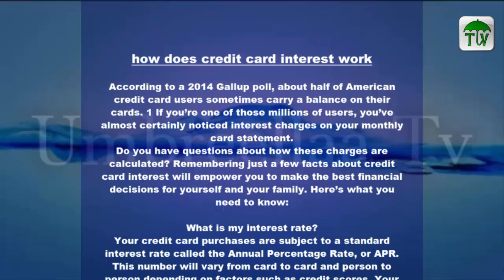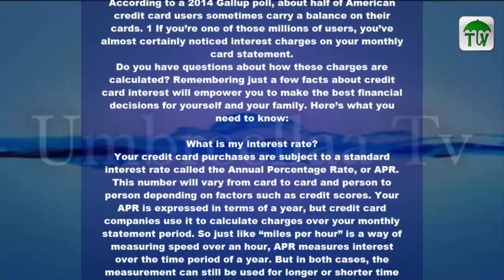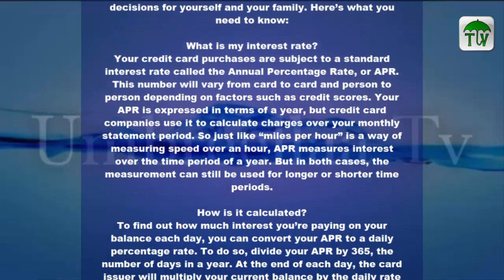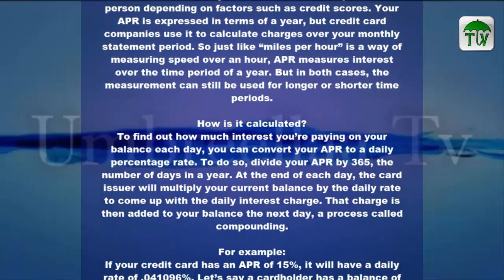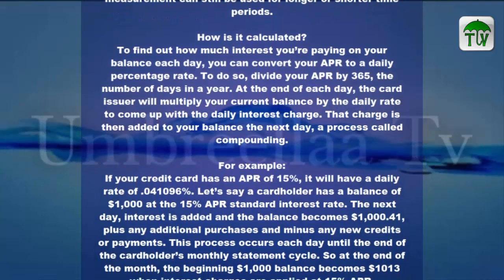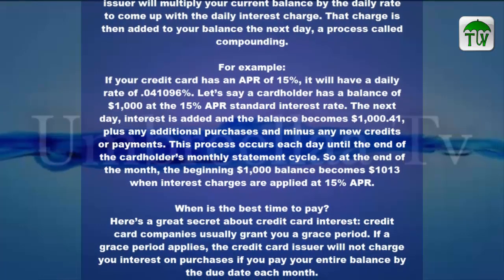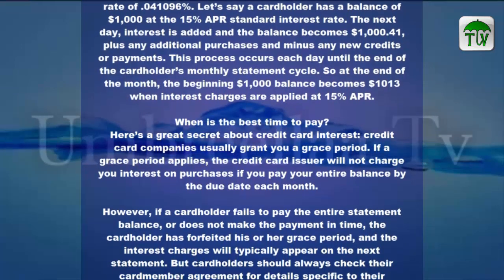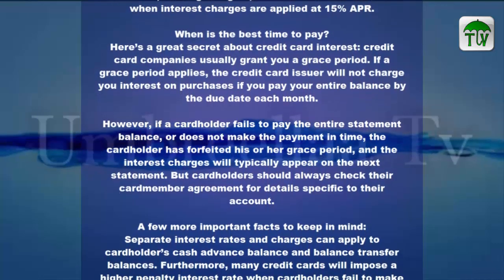how does credit card interest work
According to a 2014 Gallup poll, about half of American credit card users sometimes carry a balance on their cards. 1 If you’re one of those millions of users, you’ve almost certainly noticed interest charges on your monthly card statement.

Discover it® Chrome Student Card
Get cash back on gas and restaurants with Discover it® Chrome.

OUR STUDENT
CREDIT CARD
Do you have questions about how these charges are calculated? Remembering just a few facts about credit card interest will empower you to make the best financial decisions for yourself and your family. Here’s what you need to know:

remember
Tomorrow Is Good  Umbreellaa Tv